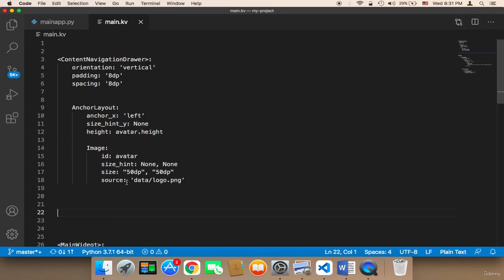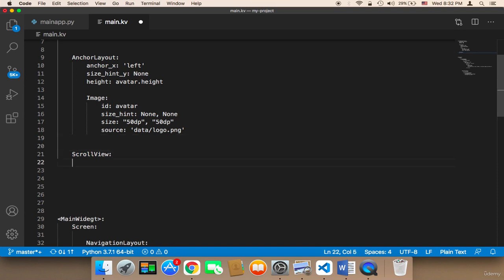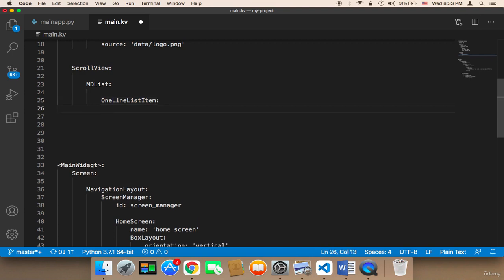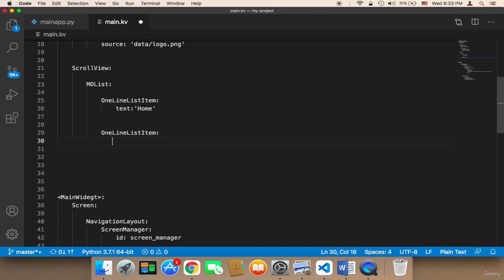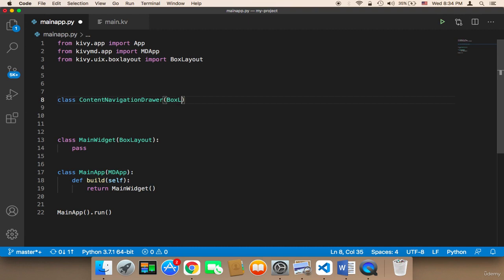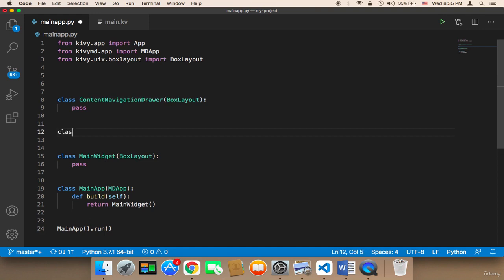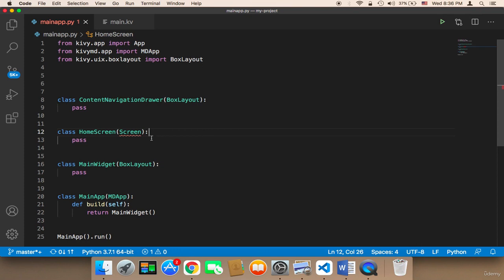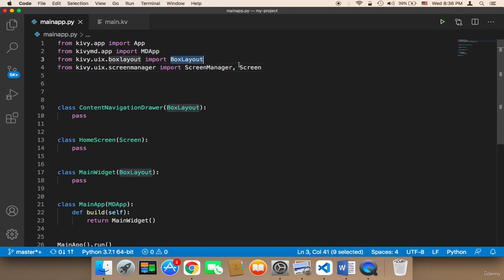15 Drawer list